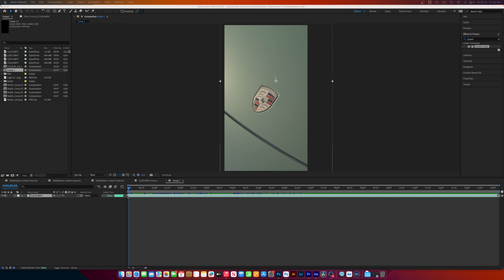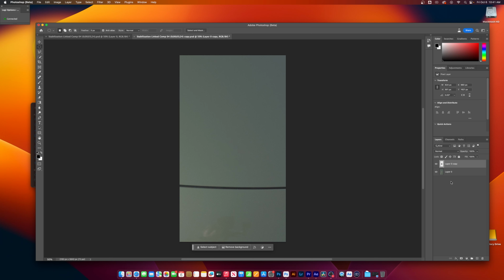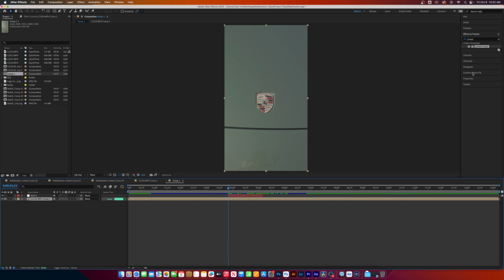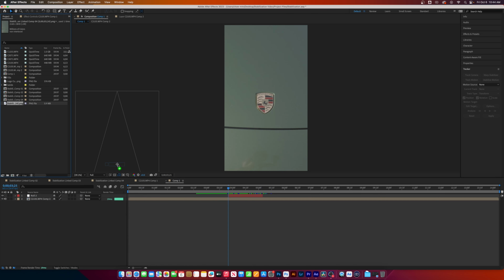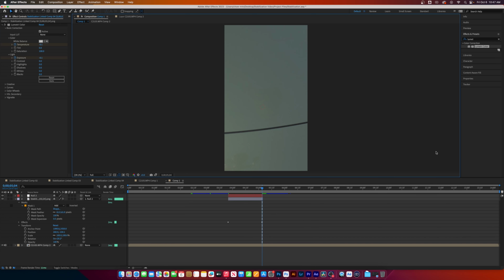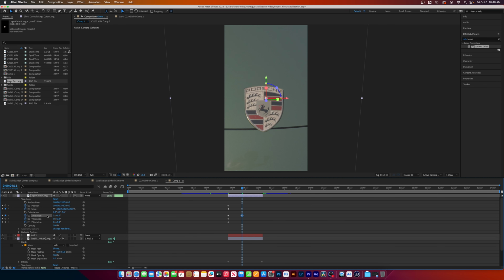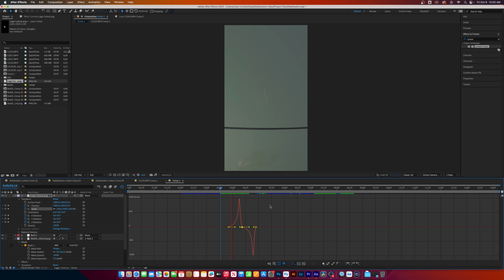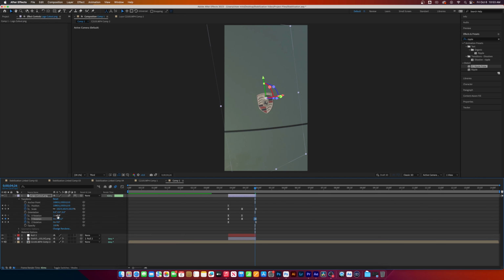EASILY remove a LOGO in Adobe After Effects 2024 (Tutorial)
Day 4 of 90 days of Content
In this video I will show you one of the easiest methods for removing a logo in After effects.